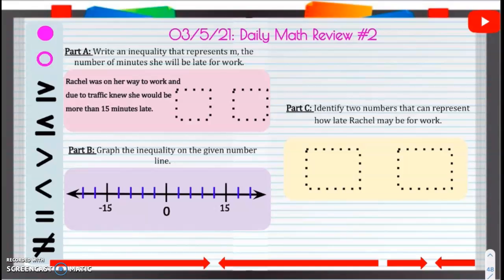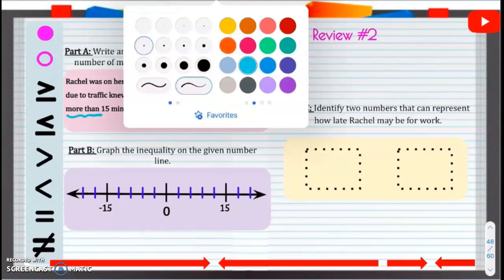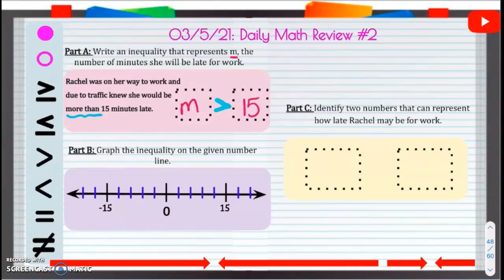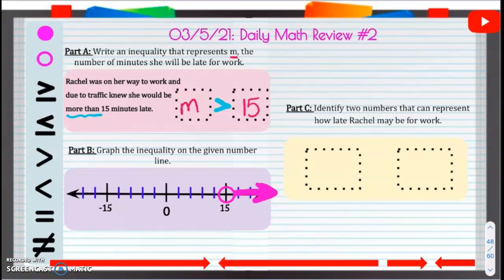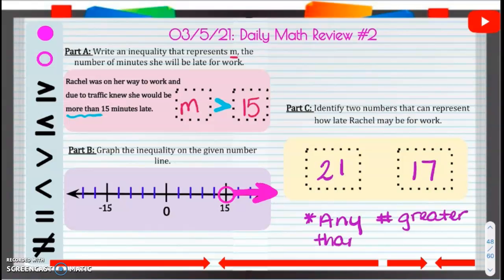3/5/21 DMR#2 - Schnaterbeck